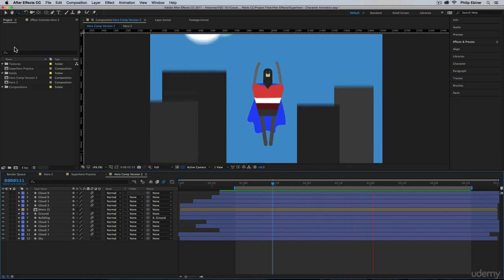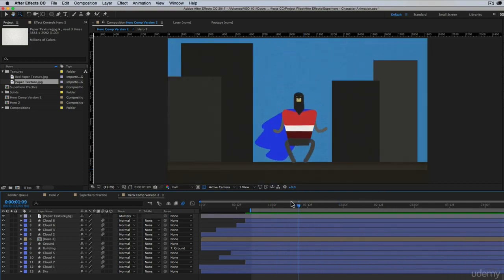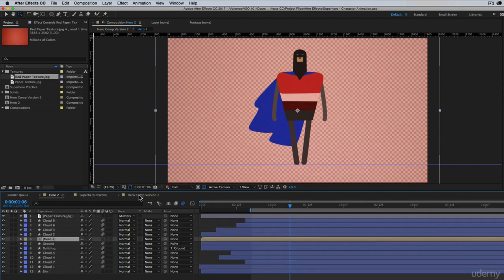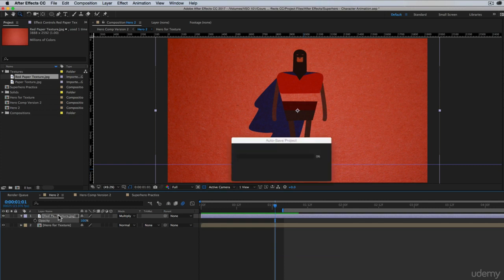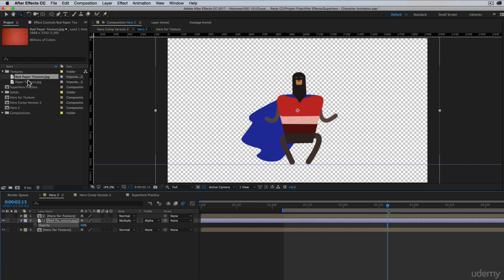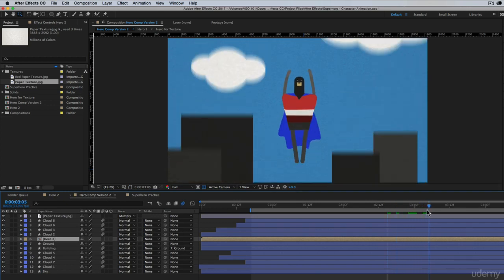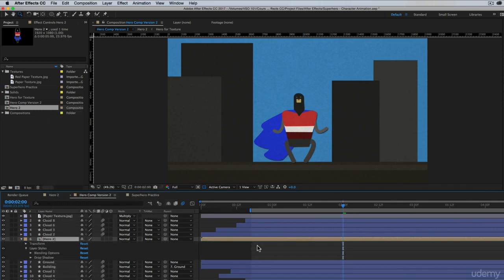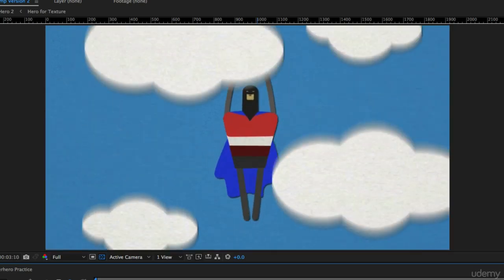074. Adding the Paper Cut Out Texture to Your Layers